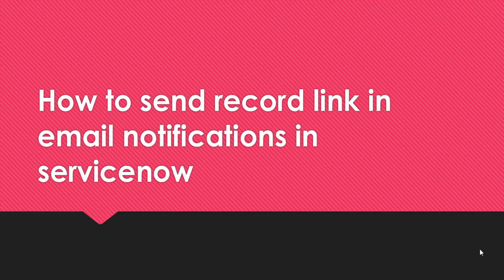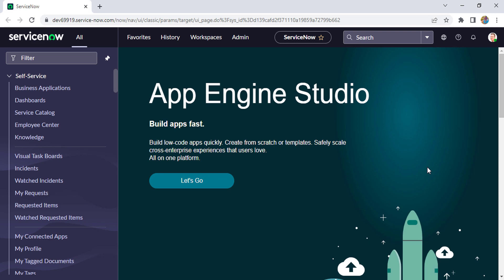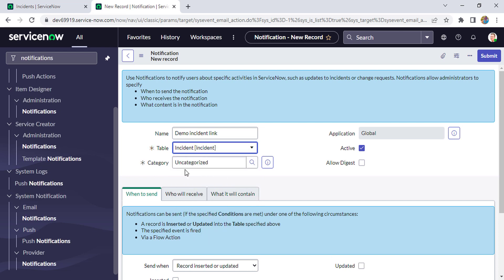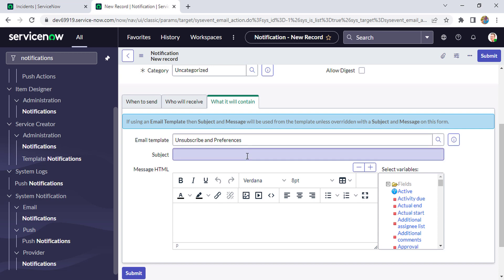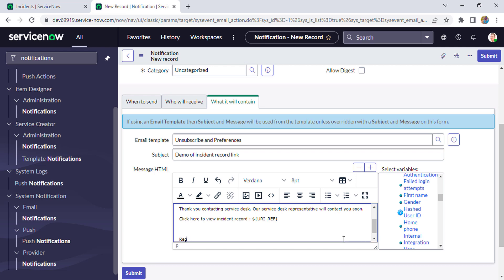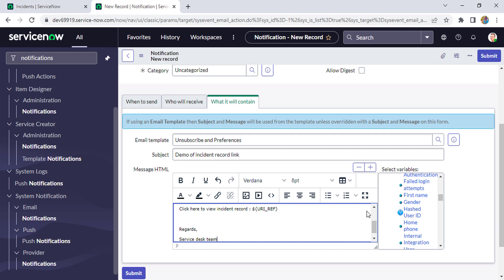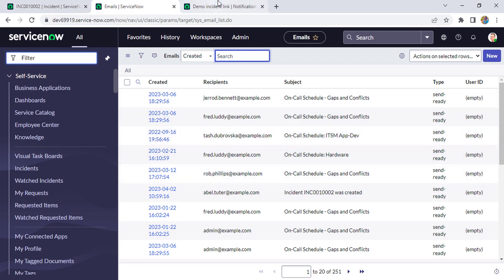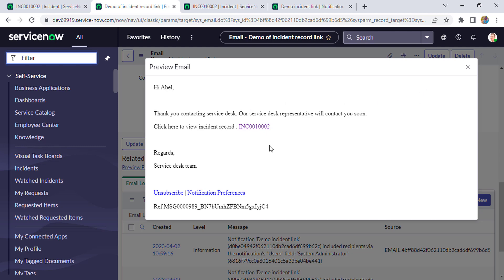How to send record link in an email notification in servicenow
In this video, I've explained how to send to record link in an email notification in ServiceNow